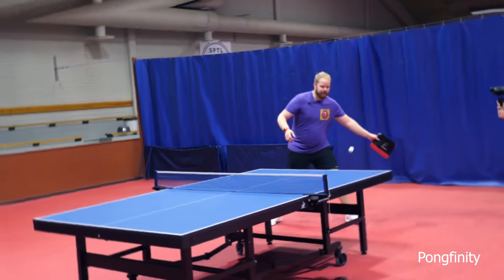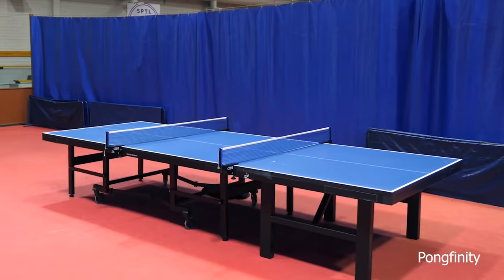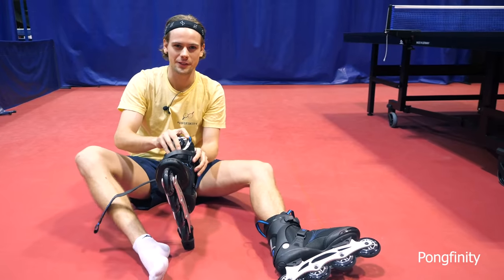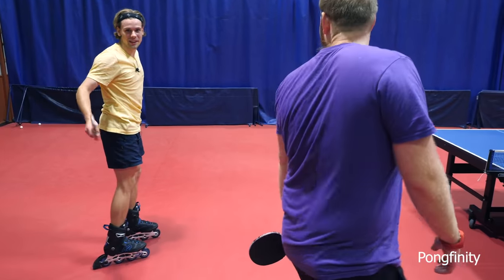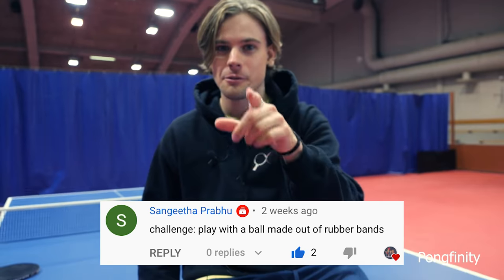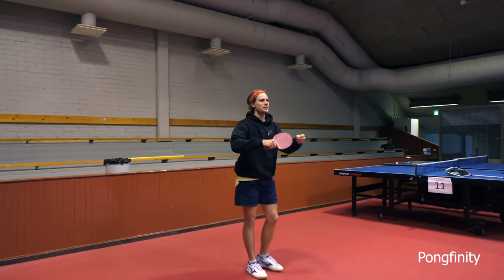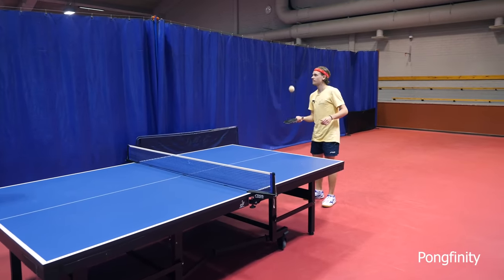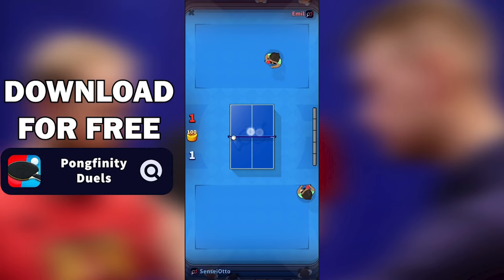Giant Bouncy Ball Ping Pong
Challenge Pongfinity! Playing on roller skates and a giant bouncy ball!